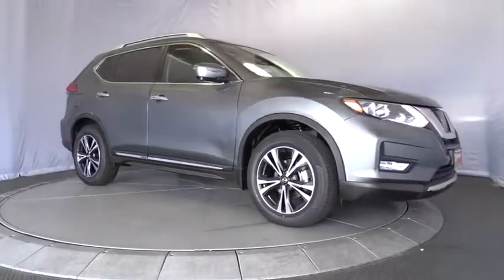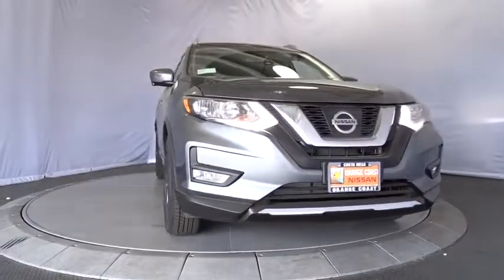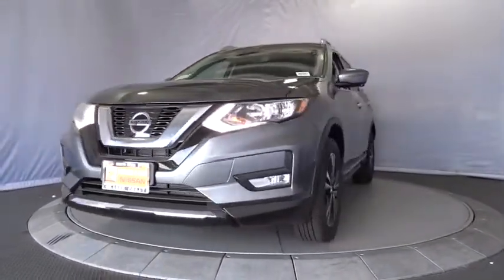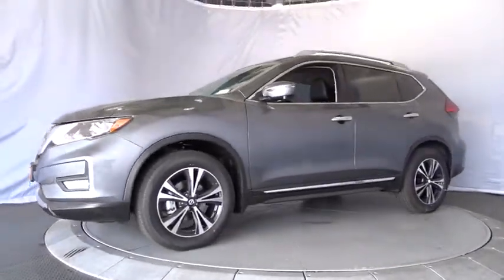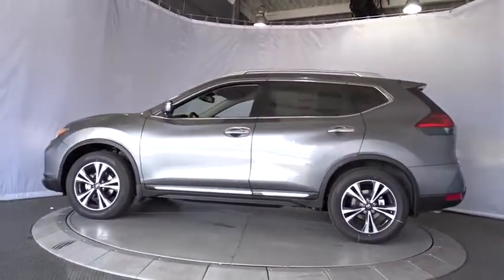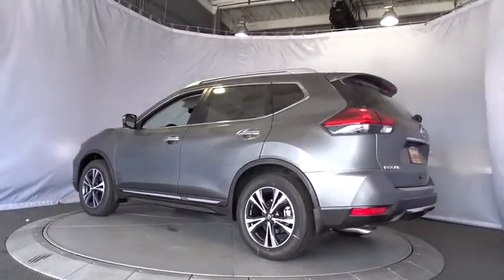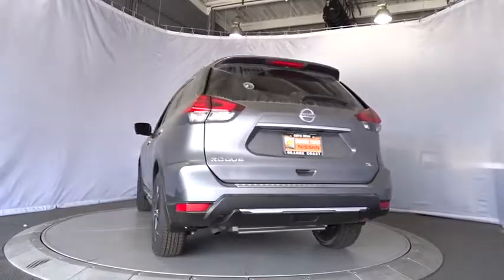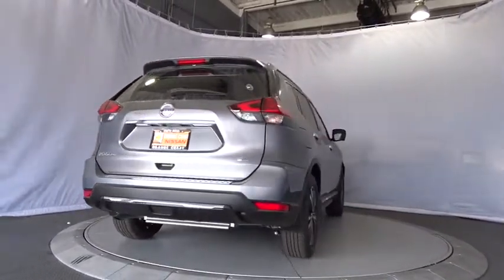2017 Nissan Rogue Costa Mesa, Huntington Beach, Irvine, San Clamente, Anaheim, CA RO71638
2017 Nissan Rogue SL - Stock#: RO71638 - VIN#: JN8AT2MT5HW153840